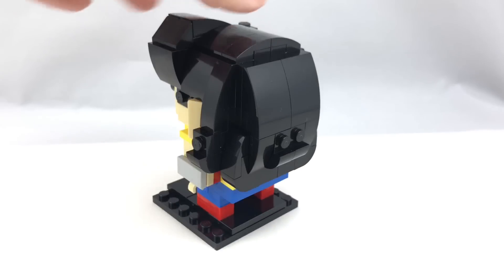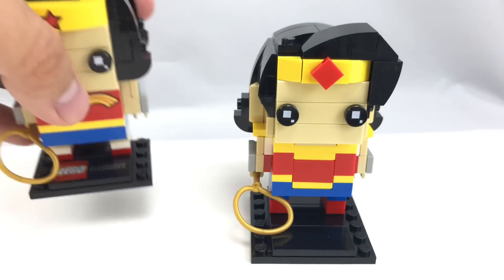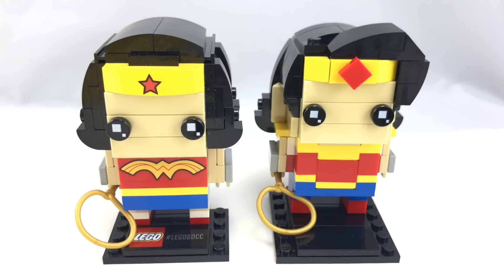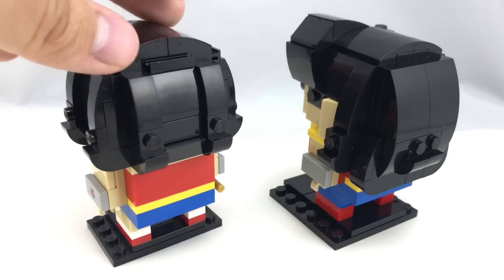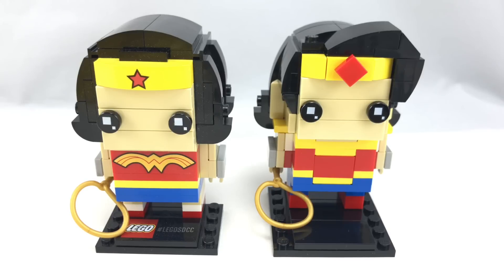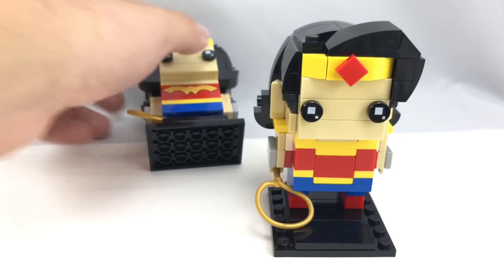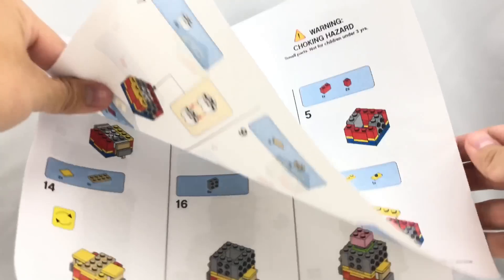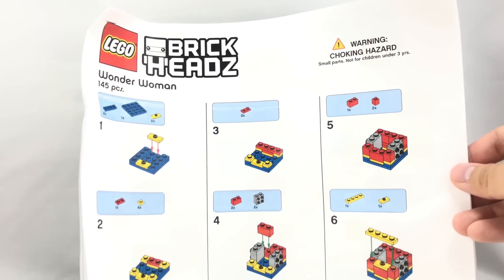Exclusive LEGO Brick Headz Wonder Woman from the LEGO Store review!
I review the LEGO Store exclusive Wonder Woman Brick Head, from an "adults only" building event. Well, that's new.
COMMENT RULES:

1) No number spam (as in 1st, 2nd, 3rd, etc). This is annoying and usually has NOTHING to do with the video. Also no "I'M EARLY" jokes. Those, again, have nothing to do with the video and are rarely constructive. Or comment spam, like "Legend has it nobody can like this comment!"
3) Don't be offensive. I'm keeping this one vague for a reason. Keep everything PG-rated, not even PG-13.
4) Don't spoil movies that just came out in theaters (as in, within a one month window).
5) Treat others with respect.
6) No political discussion, please.